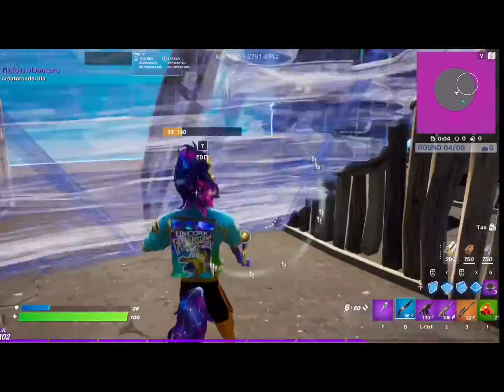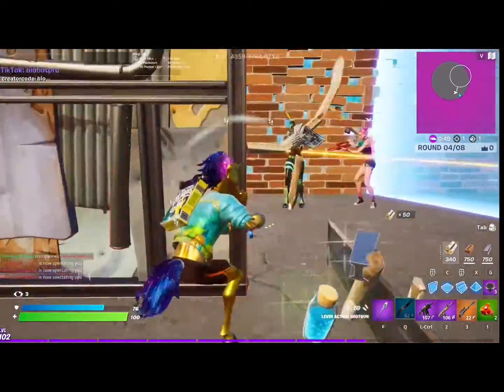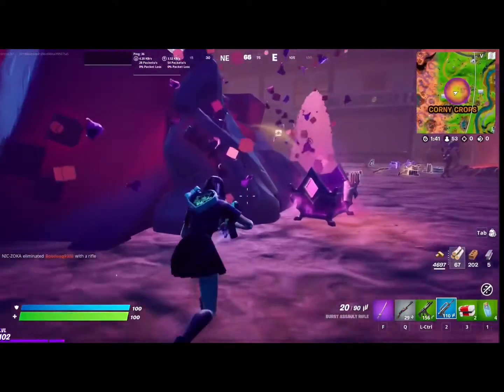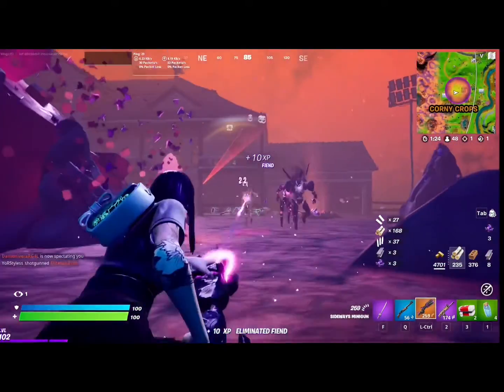Ranking Battle Pass outfits from Fortnite Season 8!